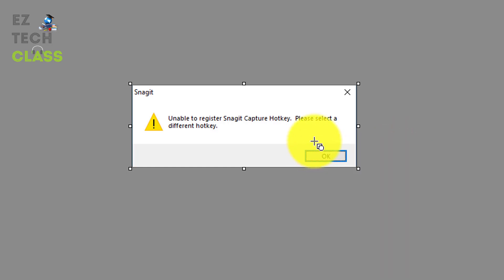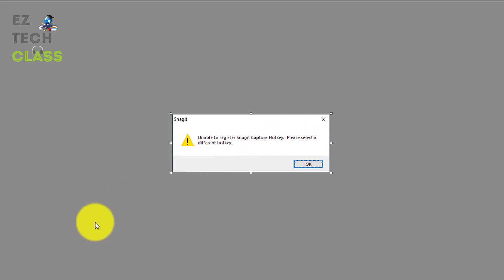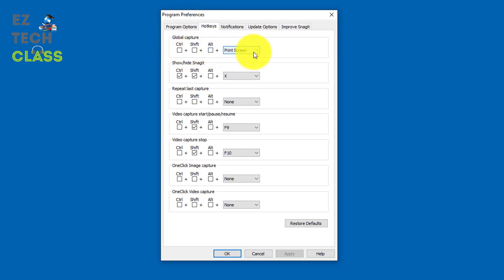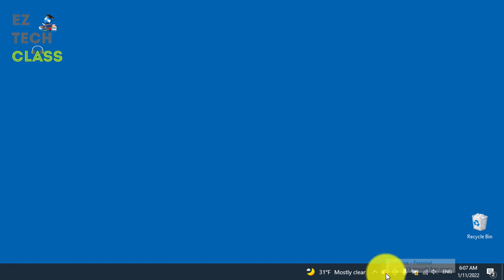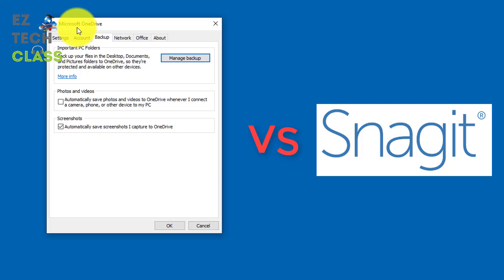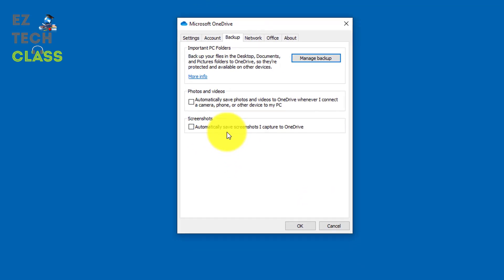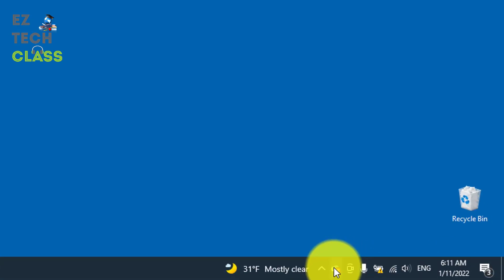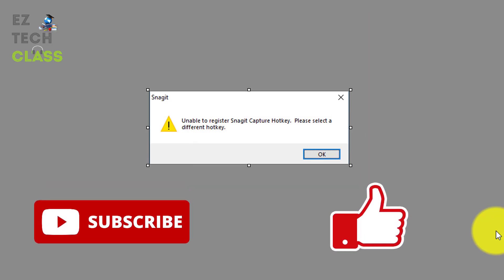FIXED: Unable to register Snagit Capture Hotkey. Please select a different hotkey - 2 ways | EZ TECH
How to fix “Unable to register Snagit Capture Hotkey” with Print Screen is set as the Global Capture hotkey.

Resolve this issue “The Snagit capture hotkey is in use by another program” using two different approaches/methods.

When an application is first opened, it will automatically register the hotkey that will be used with the operating system. After that, no other application can use the same hotkey until the application is closed or unregistered.

If another application has registered the same hotkey from what Snagit uses, Snagit will launch an error that a certain hotkey is already being used.